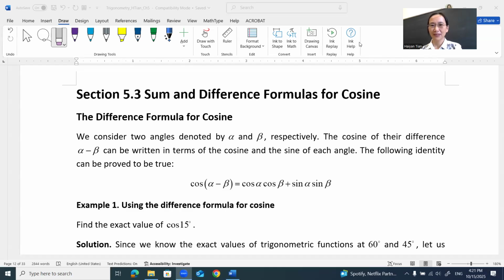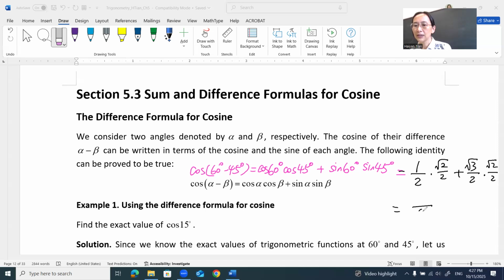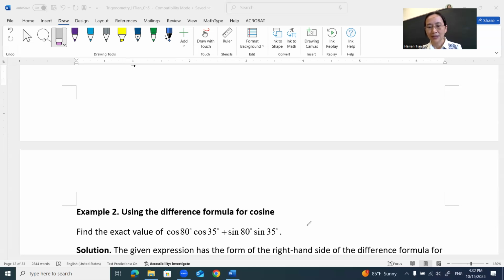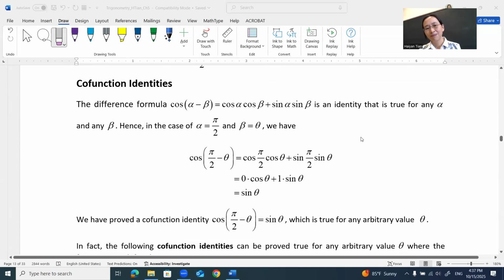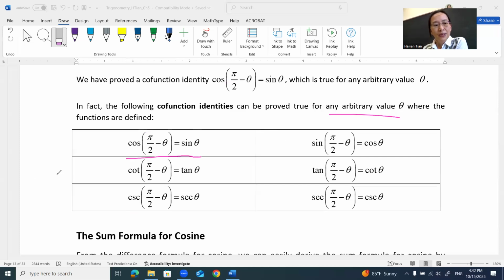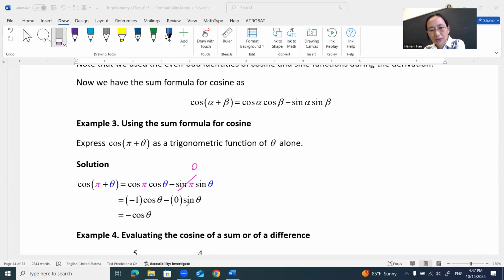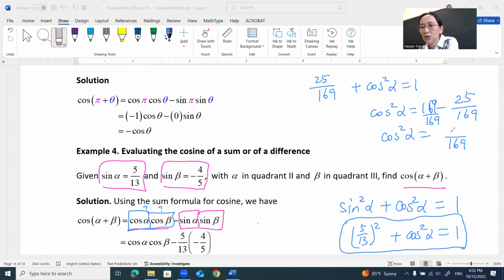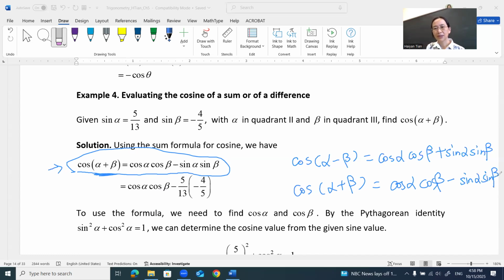Trigonometry - sum and difference formulas for cosine